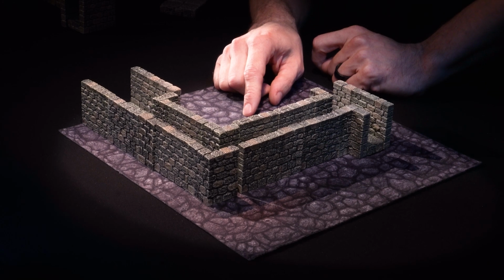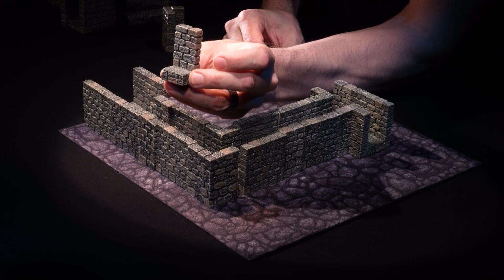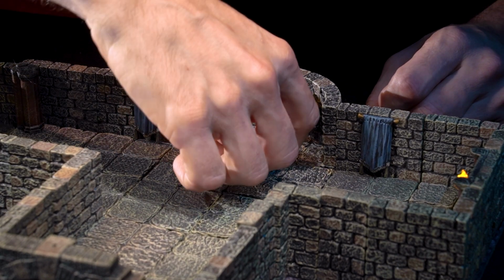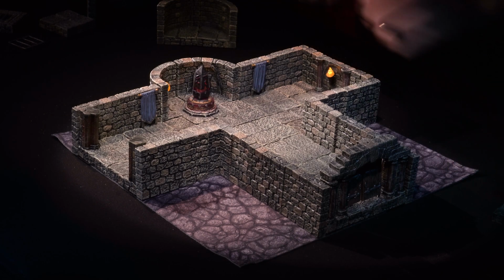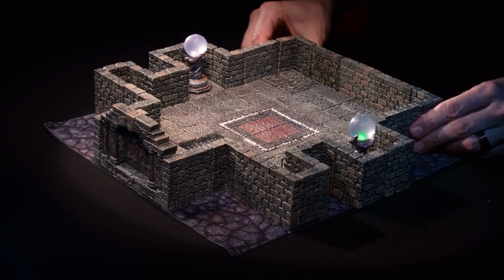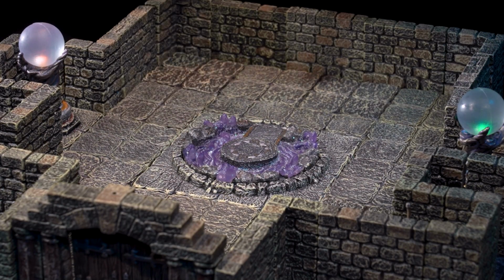Builder's Masterclass: Dungeon Passages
What are the possibilities when constructing with dungeon passages? Sit in on Professor Nate's advanced building seminar at Dwarven University to find out! For passages 101, we recommend

Editing: Alan Winston
Camera: Lucy Soutter
Producer: Syl Suydam